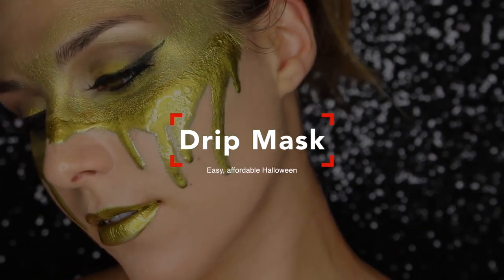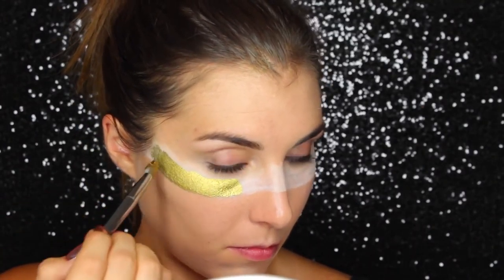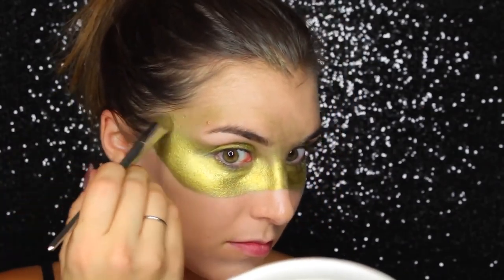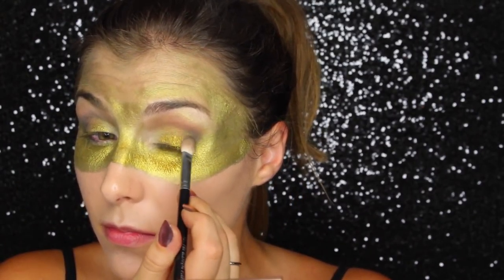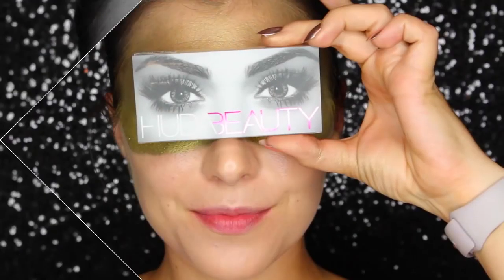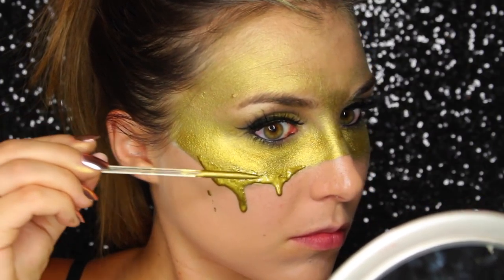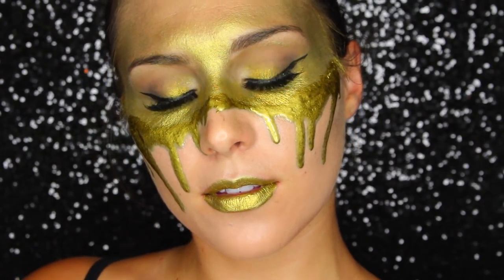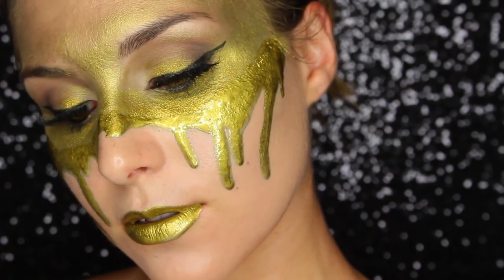Easy Halloween Makeup Idea: Drip Mask with just 3 products! | Bailey B.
Hey guys! I've been loving @vladamua's lip drips in Instagram, and was inspired to do a whole molten metal drip mask. The best part: you really only need 3 products you might not already have in your everyday makeup collection! So grab a pigment,mixing medium, and clear gloss, and let's get started.

Products Used:
Inglot Duraline
Makeup Geek Liquid Gold Pigment
Maybelline Gloss Shot